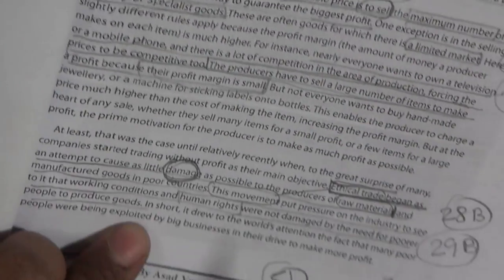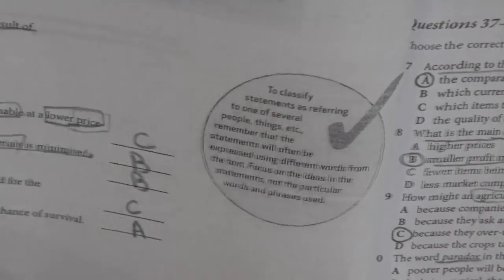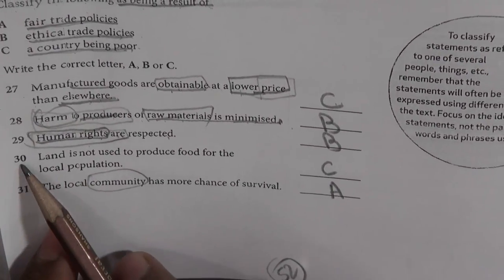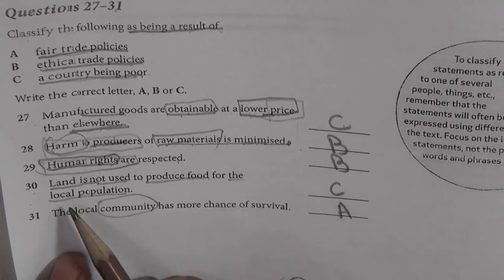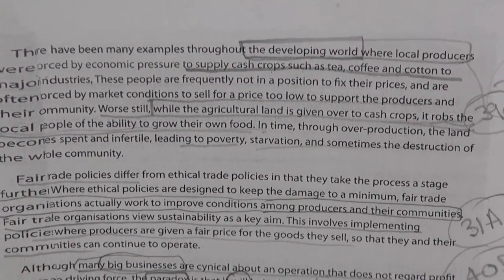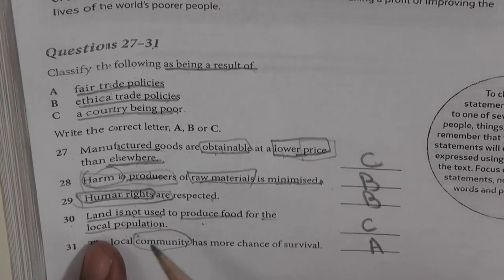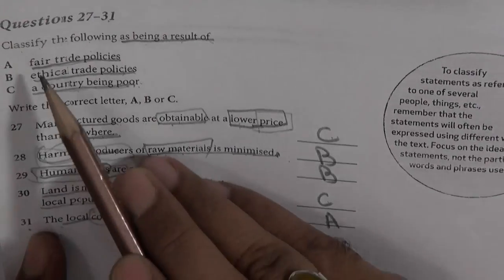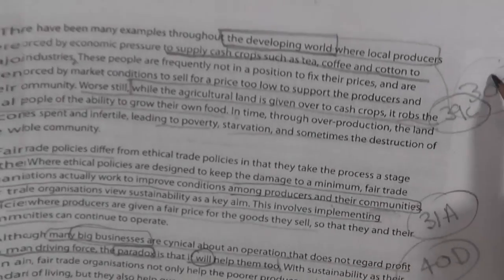Strategies to Crack IELTS Reading Section 3 || Asad Yaqub